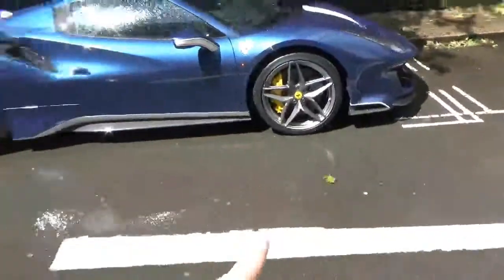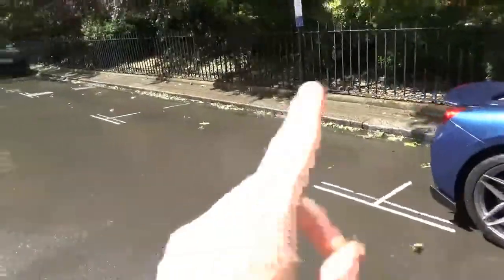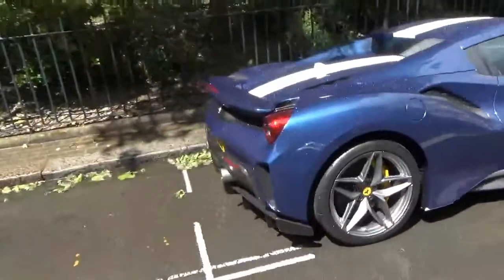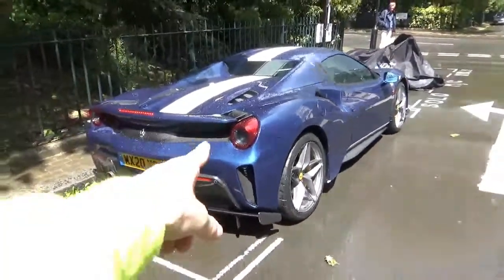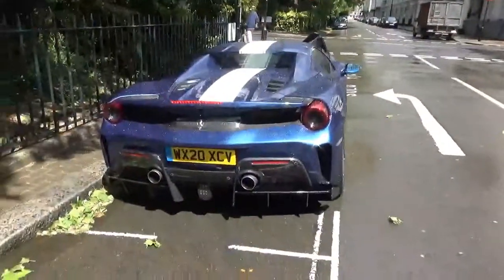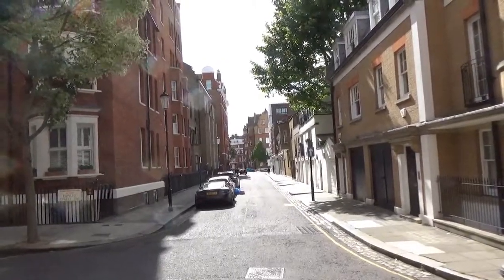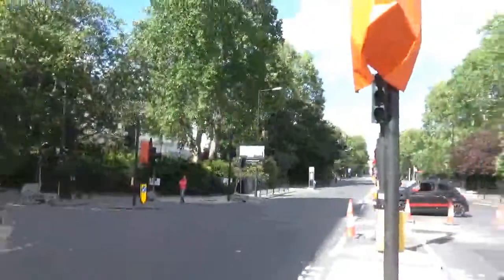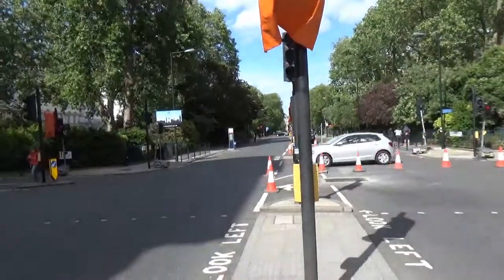Supercars in London 2020 May 488 Pista Spider, 600LT Spider, GTR, DB11, Mustang and Many More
This Was A Cool Time. A few nice Supercars driving around such as 488 Pista Spider, California, 600LT Spider and many others... I walked around everywhere, literally. Belgravia, Mayfair, Knightsbridge and did a few loops there were also some cars I didn't manage to capture but however none the less a good day